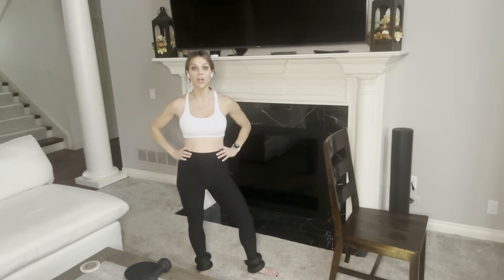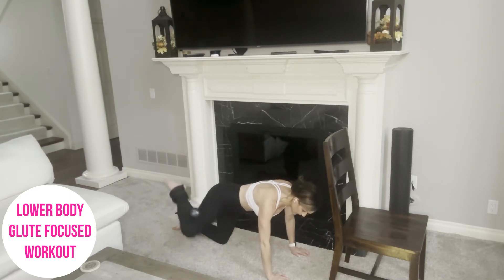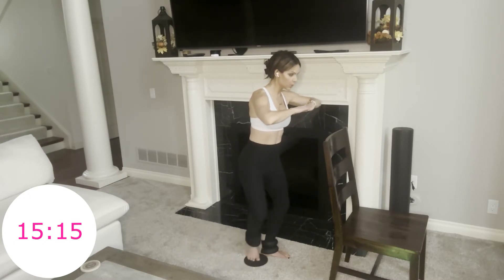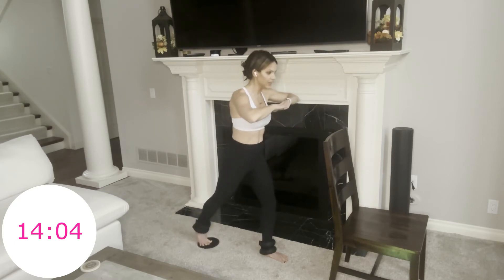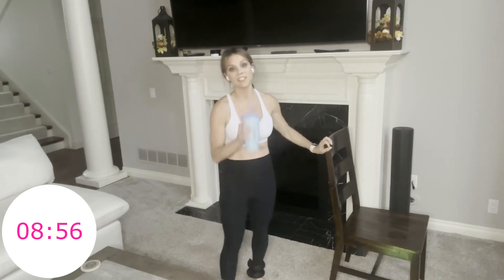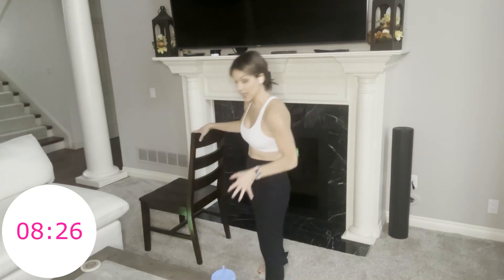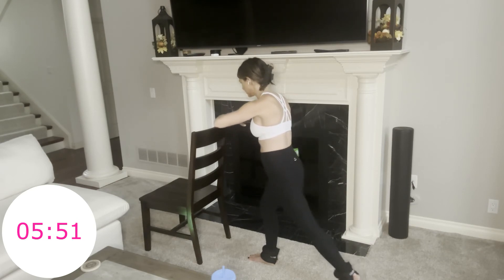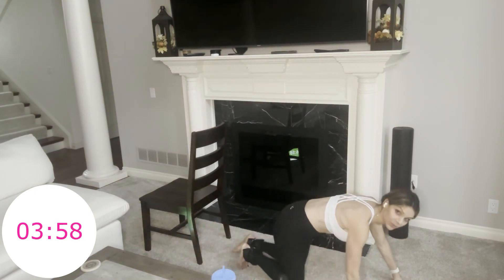20 MIN GLUTES - LOWER BODY HOME WORKOUT | BOOTY BURN (optional - sliders, ankle weights, dumbbell)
Today's video is a glute focused home weight workout. You will achieve stronger muscles in your lower body body with this quick 20 minute at home workout. Your body will reap the benefits well after the workout is finished. Muscle burns fat.

Workout begins @ 2:42

Put on your favorite music and let's get started.

This workout is a great way to speed up your metabolism, build muscle. Remember muscle burns fat.

Optional Equipment:
Exercise Sliders
Ankle Weights

XOXO
Renee